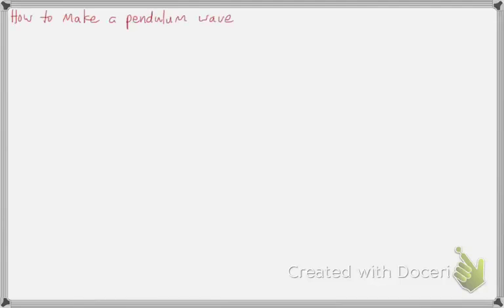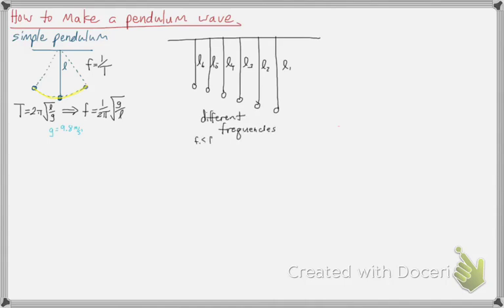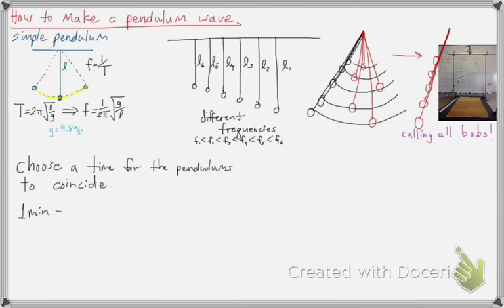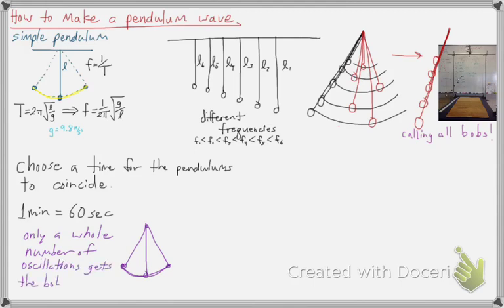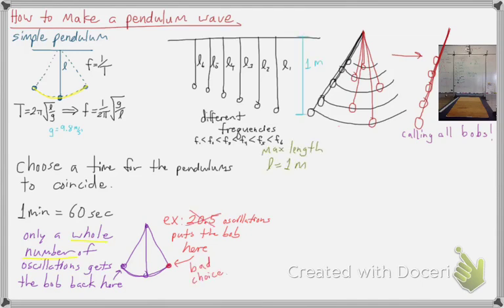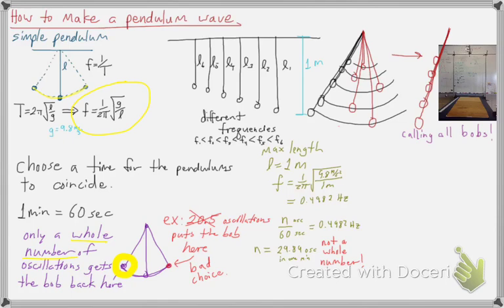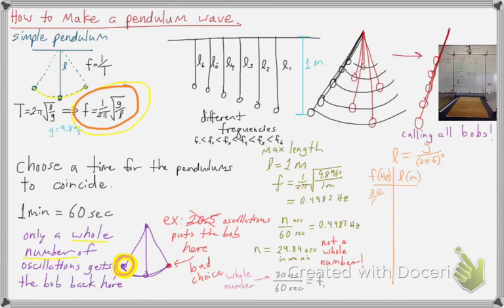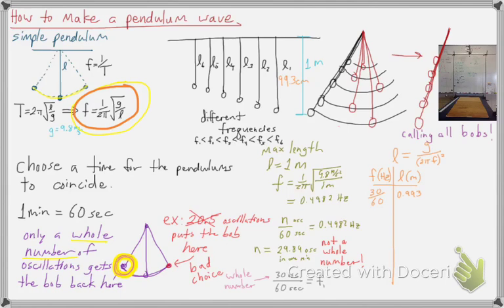How to make a pendulum wave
How to generate lengths for a pendulum wave.